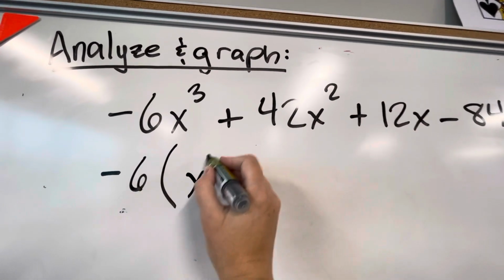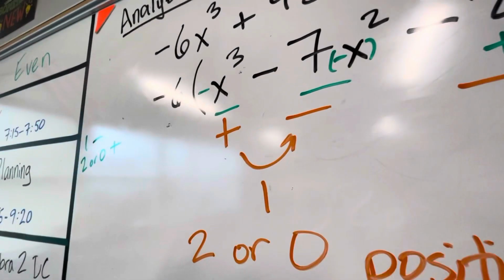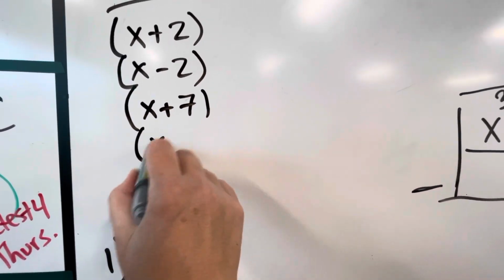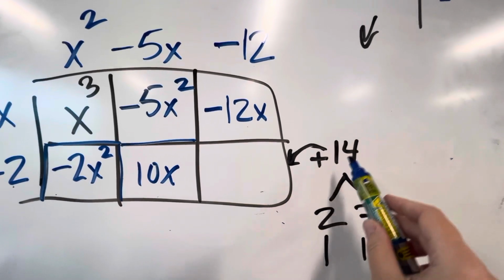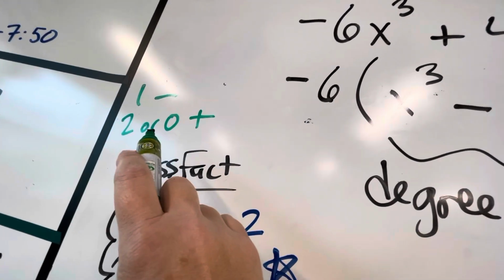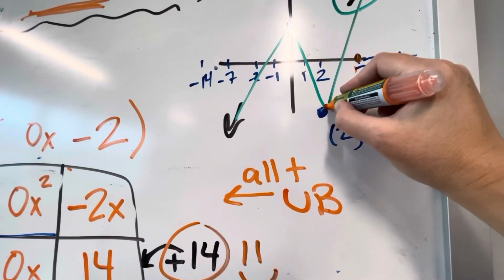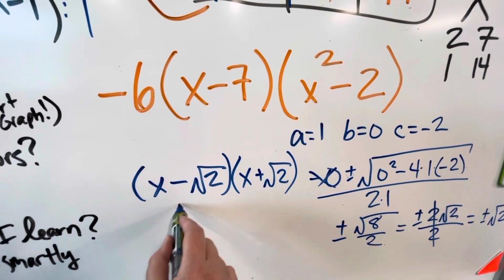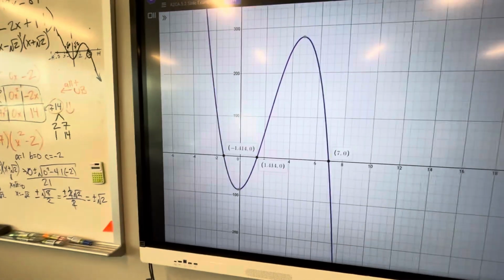A2CA.5.2 Polynomial Analysis Worked Example